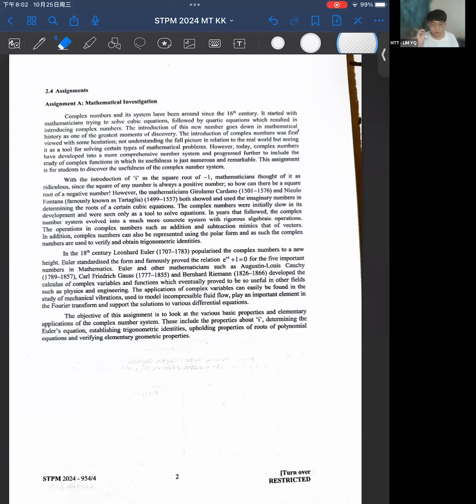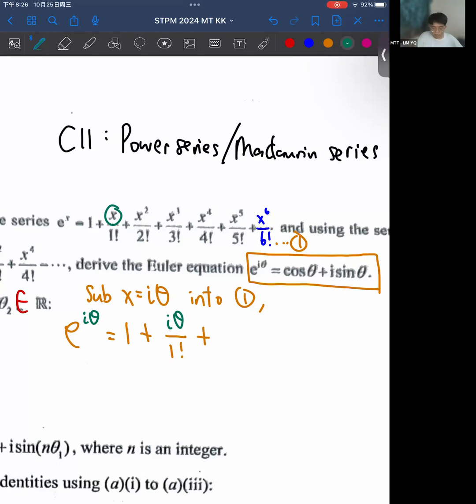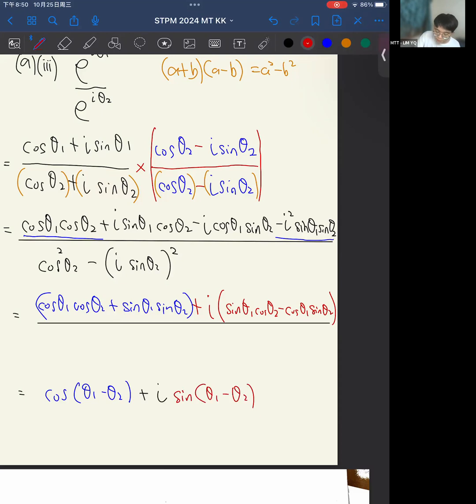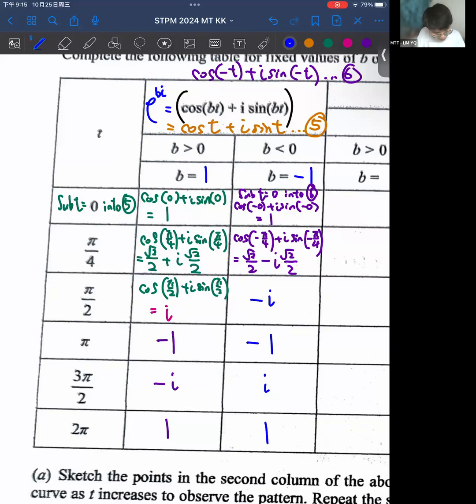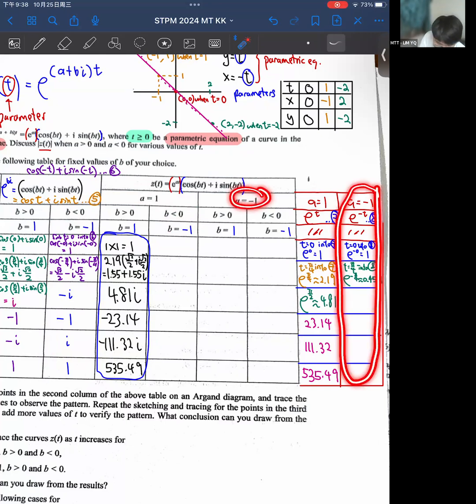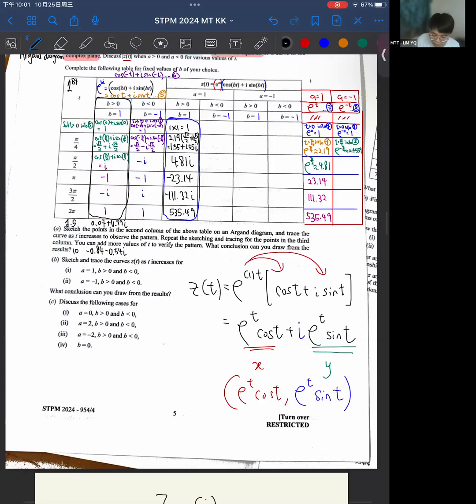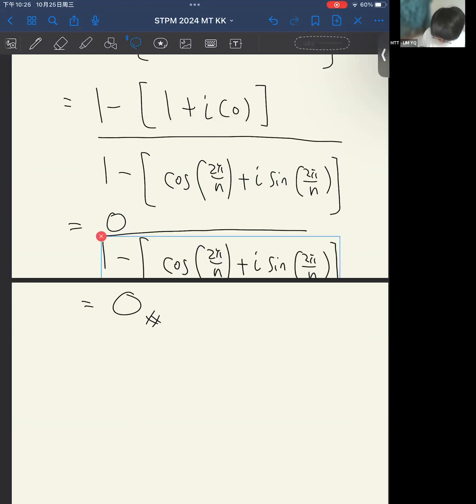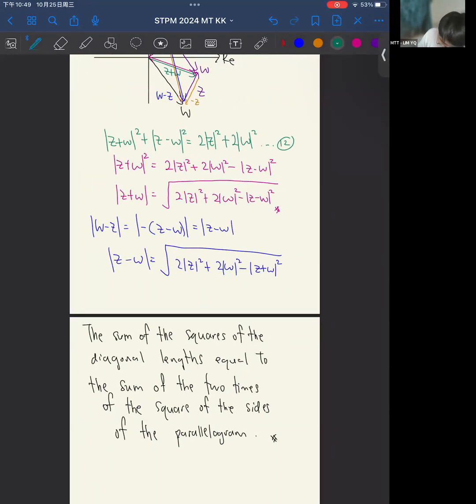S1 MT KK Discussion